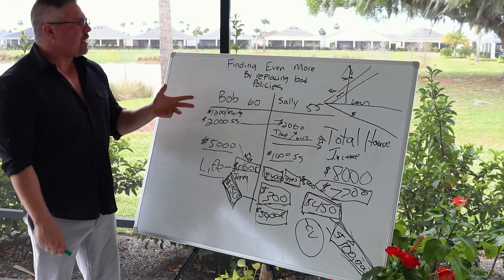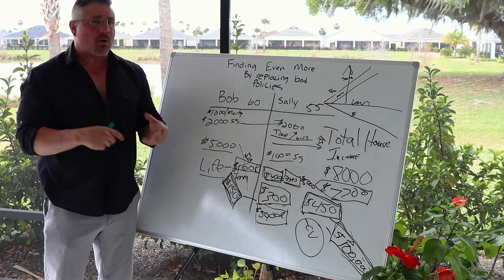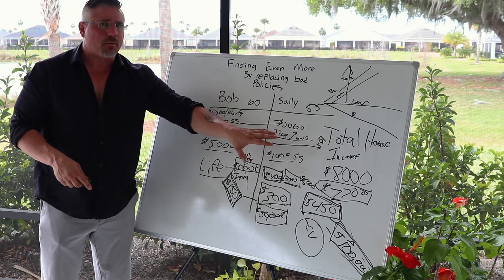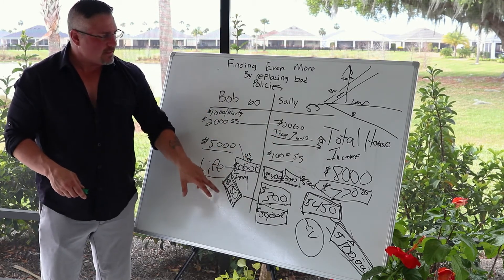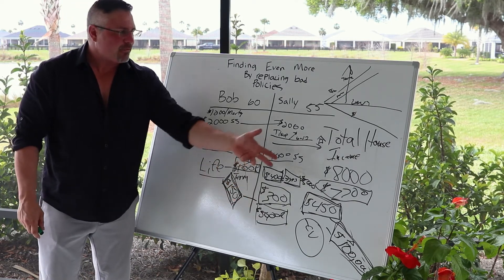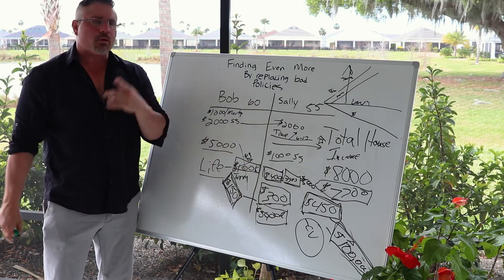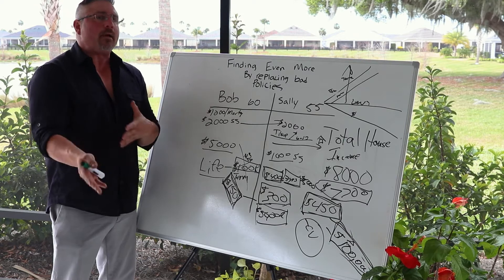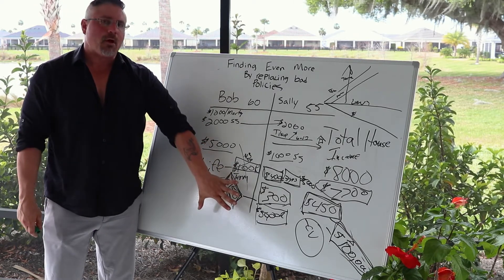Replacing Policies For Big Premium Pay Days Using Existing Premiums from Older Policies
Learning this strategy is the only way to build a LARGER PREMIUM SALE of which we teach you to FIT into the prospects and clients budget. If your IMO or Agency UPLINE has no clue how to MENTOR you this style of selling will never become a part of your system.

Ask yourself what is best for your sales business to do STAY with what you have NO IDEA will work for you or "Join" a guaranteed agency whose been Training Agents for over 10 years how to SELL all LIFE INSURANCE PRODUCTS AND ANNUITIES at the HIGHEST LEVELS?

1. Did you know that 9 times out of 10 when your speaking to an agency about a career you're not actually speaking to a real sales agent? (Your speaking to a PAID RECRUITER who has never sold life insurance but acts as if they have!)
2. Did you know that your upline even if they're a real agent 9 times out of 10 are just MLMing their way through this industry and have rarely sold or earn more than $35,000-$45,000 a year? (Fact is most of the time an agent is trying to MLM this business not earn their stripes selling in the field proving they can do the sales and then coaching agents!)
3. Did you know that 9 times out of 10 you will never learn to sell any other product than Final Expense Life Insurance? (Agents today must be taught to close IULs, ANNUITIES and LIFE INSURANCE PRODUCTS OF VALUE!)
4. Did you know that without the proper education on your products "Value" to the prospects and clients you will have a lot of trouble earning a $ix-Figure Income? (Selling the VALUE of your products to how it helps protect the owner of the policy and the beneficiaries increases VALUE and INCREASES PREMIUM SOLD. When you lack the VALUE based selling strategy you lack the ability to earn $100, $300, $600, $1200 for monthly premiums that we teach you to fit into the client's BUDGET!)
5. Did you know the average GOOD AGENT sells $50-$60 monthly premiums? (This Mentorship Program and IMOs agents teach you to close deals that are above $100 dollars to $1200+ per sale paying you 10x more in some cases than the average agent in the field today!)
6. Did you know our CEO Jason J Ferraro started a FREE LEAD PROGRAM 8 years ago that has create such an amazing system for agents to simply focus on training and selling it will amaze you? (We teach agents how to receive leads free while building their wealth part of the business and we handle all the work load for the agent so all they focus on is training and selling!)
7. Did you know there are many, many ways of earning as a life insurance sales agent. One of the simplest ways is recruiting agents. We've created an Ad that pulls 25-100 agents a week of which you send us the resumes and we take care of CONTRACTING and MENTORING your agents so all you have to focus on is training and selling Life & Annuities Daily!)

Answer the questions below seriously. (Your Income and Future Count on it!)
A. Should I stay at an agency or IMO where my upline has no idea how to teach me sales strategies because they simply do not know sales strategies that work?
B. Should I "JOIN" Now an IMO of which my LEADER and MENTOR has 11 years of solid field experience and has creates millions selling in the field as a life insurance retirement specialist who started as a final expense agent and can coach me everyday in ways no other agent, agency or IMO can so I am earning more per sit and keeping business on the books?
C. What do I need to get started and "JOIN" Now the IMO of the Future that takes the MENTORSHIP of its agents very serious?

Also you can Text "JOIN" Now to for all the details of becoming the HIGHEST PAID LIFE INSURANCE RETIREMENT SPECIALIST or Final Expense Agent ever.

                                      "No One Trains and Mentors Agents Better"